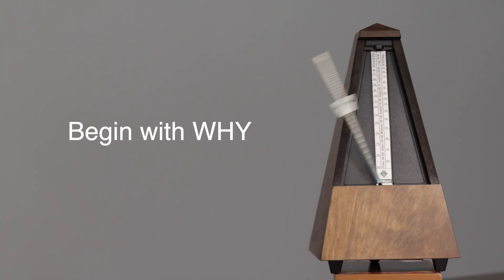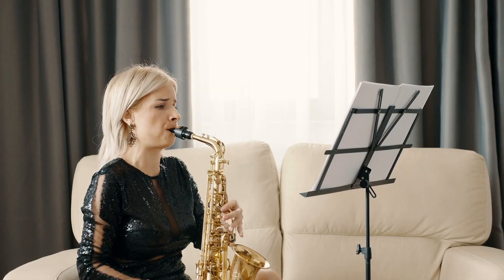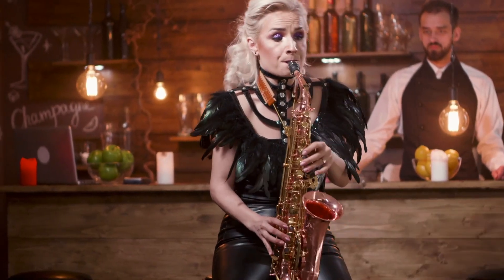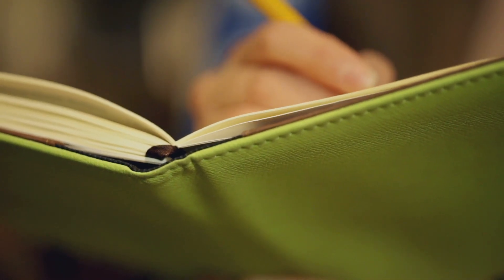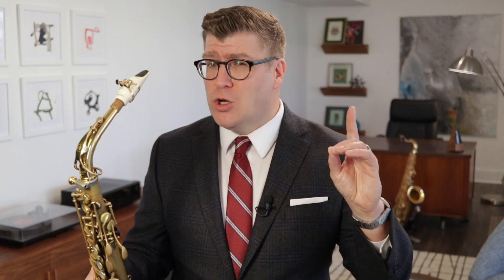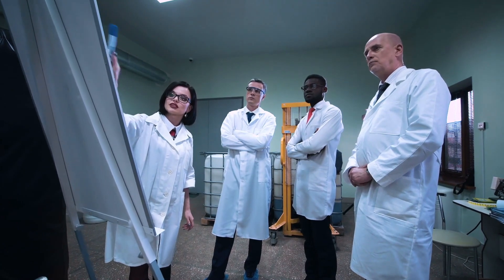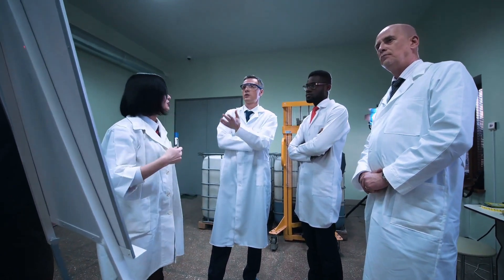Sax Goals: What do you want in 2020?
Dr. Wally shares tips and strategies for setting goals with your saxophone!
Let me know what YOU are shooting for this year in the comments below...

Check out the upcoming episode on the Saxophone Academy podcast for a more in-depth discussion. On Apple, Spotify, or wherever you listen to podcasts: